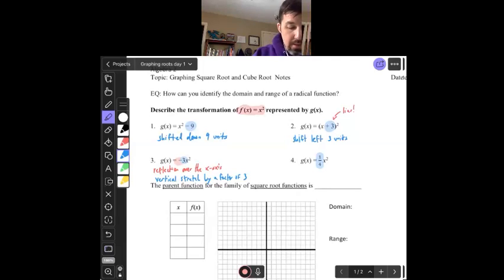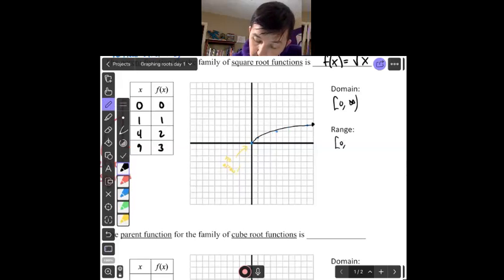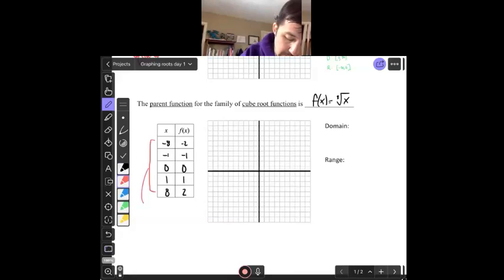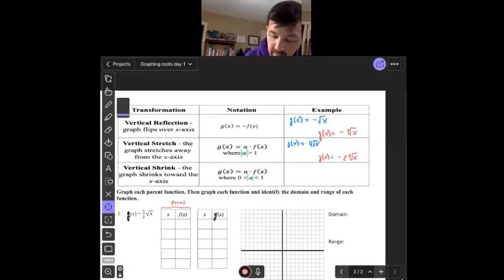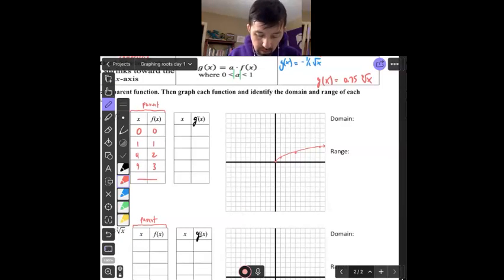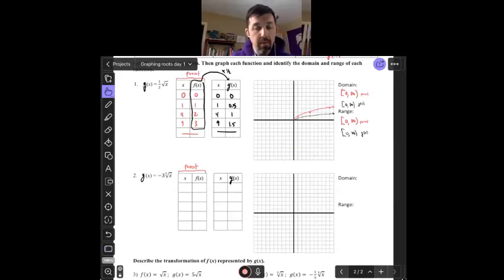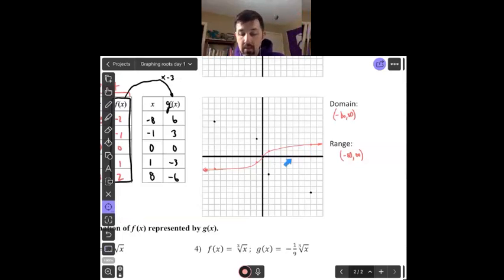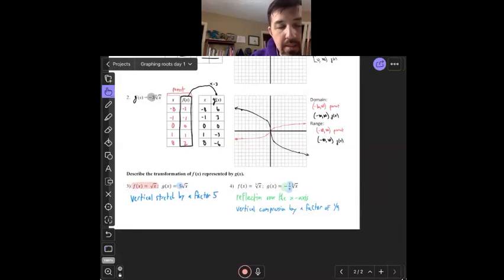Algebra 2 2/15/21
Graphing square roots and cube roots, with reflections and stretches/compressions.